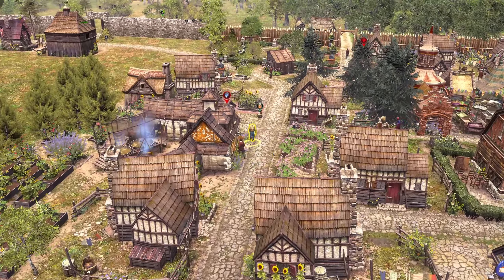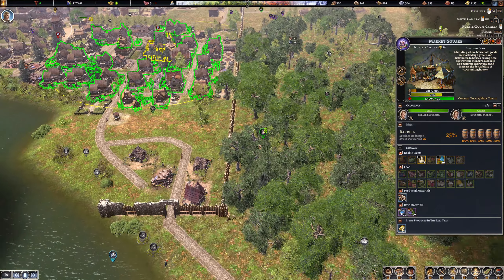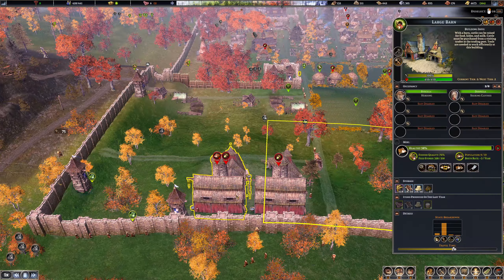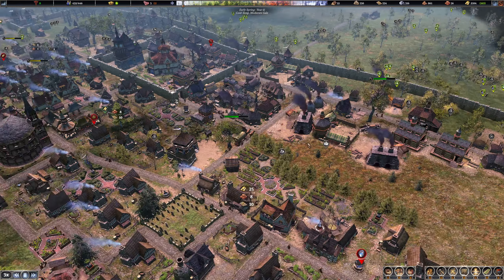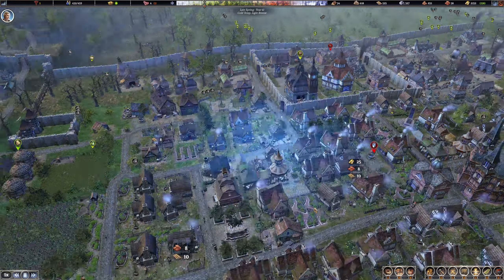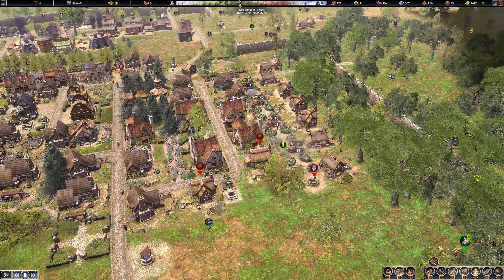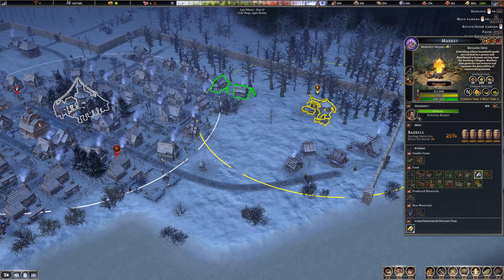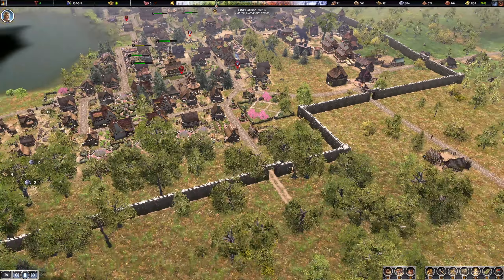I Decided On A New EXPANSION! - Farthest Frontier ep20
Welcome to this episode of Farthest Frontier.
This is my First Playthrough of Farthest Frontier. All tips are welcome as I learn the game!

Survival Simulation game, Farthest Frontier lets play. Getting the best start on Farthest Frontier couldn't be easier. Farthest Frontier Update!